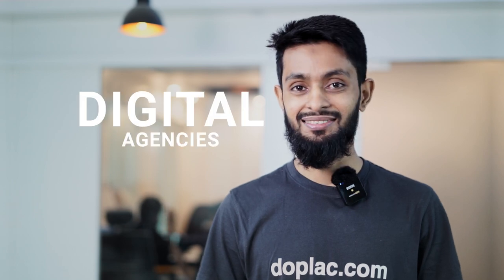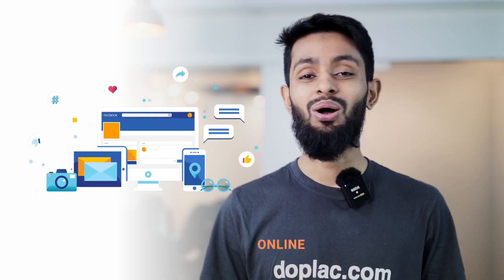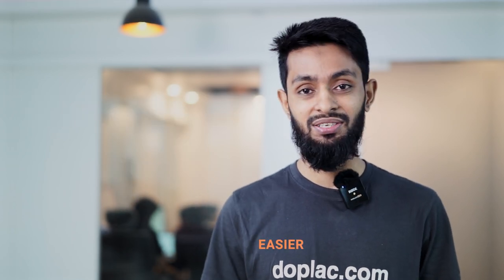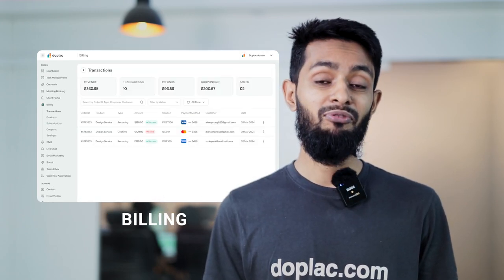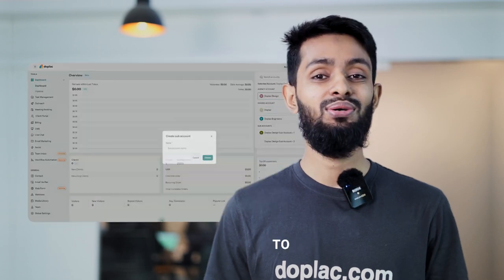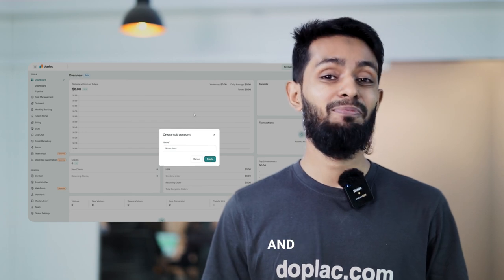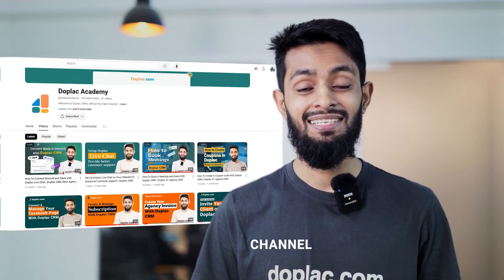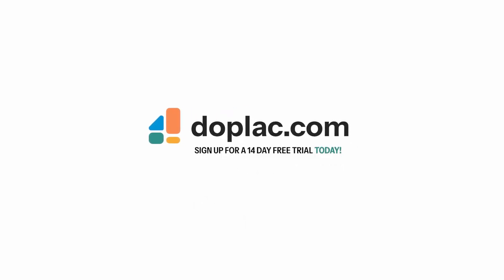Welcome to Doplac | The First Personalized CRM Solution For Agencies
Welcome to Doplac CRM,

The very first personalized CRM solutions are for digital agencies, such as marketing Agencies, Advertisement Agencies, Web Design, Web Development, SEO, Consultants, and all agencies selling digital services.

With Doplac, managing your agency's marketing and sales activities has never been easier. Whether it's your website, client outreach, social media, email marketing, or billing, Doplac brings everything together in one powerful platform.

You can create up to 200 sub-accounts under your main agency account to serve your diverse clients with unparalleled efficiency and personalization.

And the best part is Doplac’s white label feature, which means you can customize the CRM with your brand colors and elements, set your own pricing, and sell it to your users or clients as your own SaaS. The revenue? It flows directly into your agency’s bank account, opening up new possibilities and revenue streams for your business.

To fully understand how Doplac can transform your agency, we encourage you to explore our YouTube channel and join our active Facebook community. These resources will keep you informed, knowledgeable, and connected, allowing you to offer valuable feedback.

Ready to take your agency to the top level?

➽➽Try out Doplac CRM today for free.